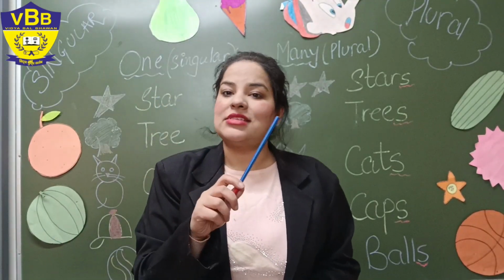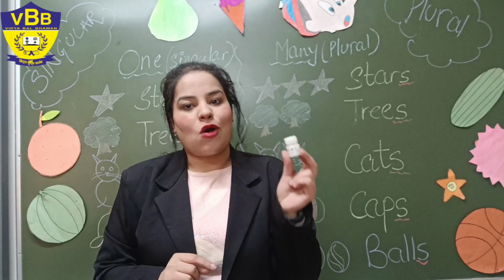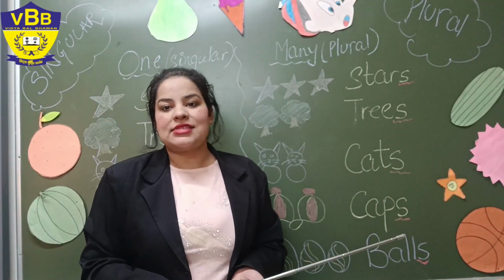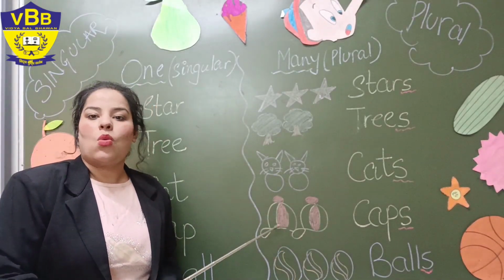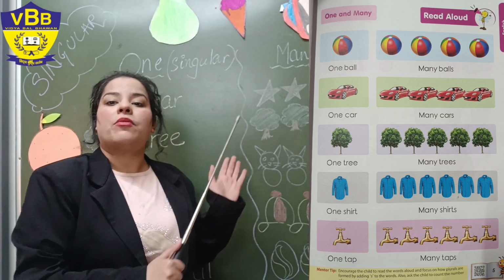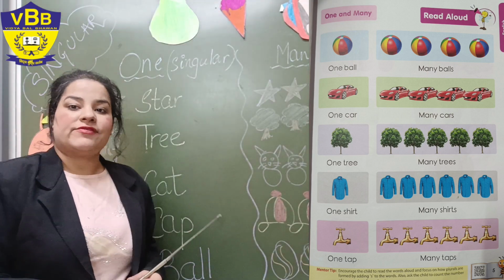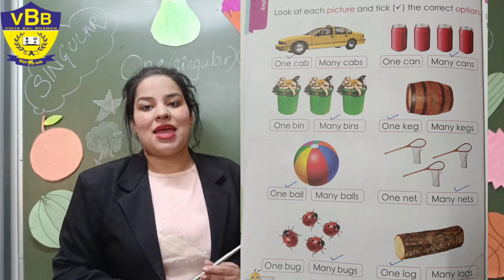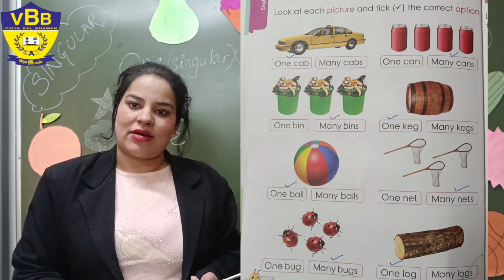ONE AND MANY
In English, Grammar topics are very important to understand and improve speaking skills. Teacher is explaining one and many concept through this video.